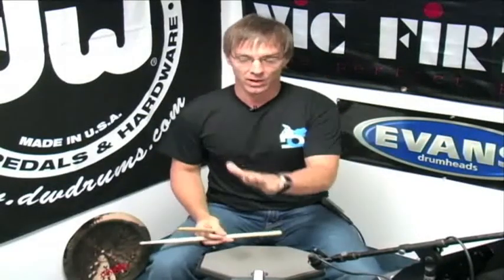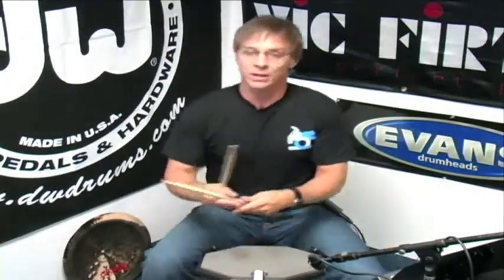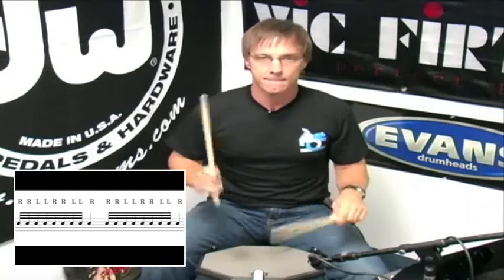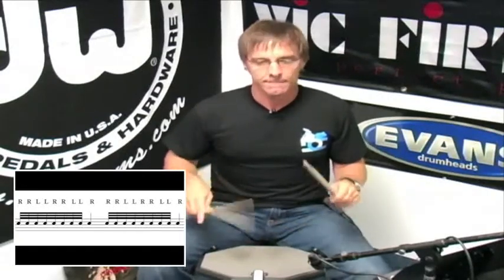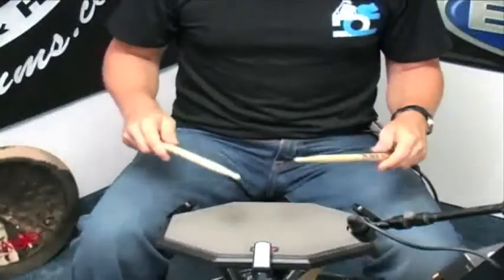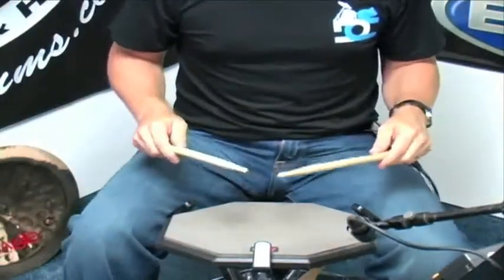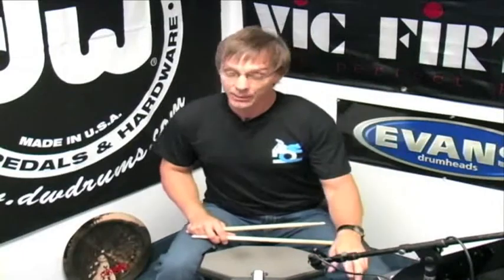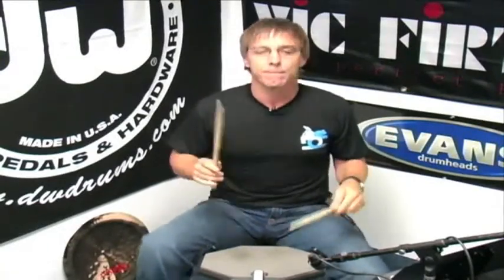Drum Lesson: Billy Ashbaugh: 9 Stroke Roll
In this quick lesson we're going to look at the 9 stroke roll. Enjoy!